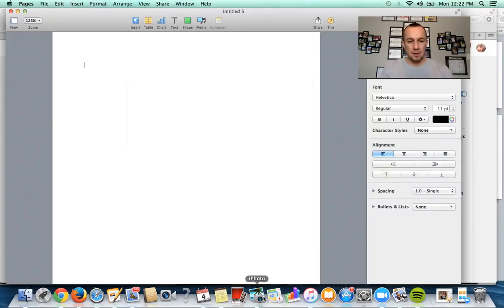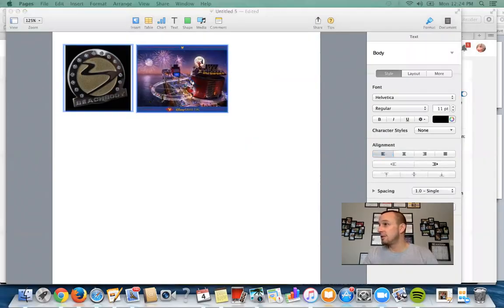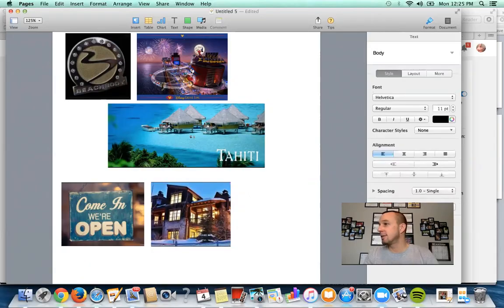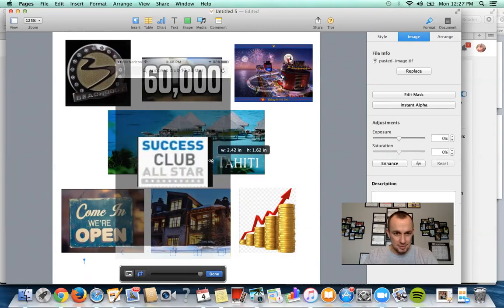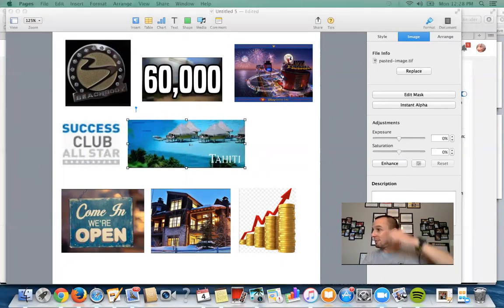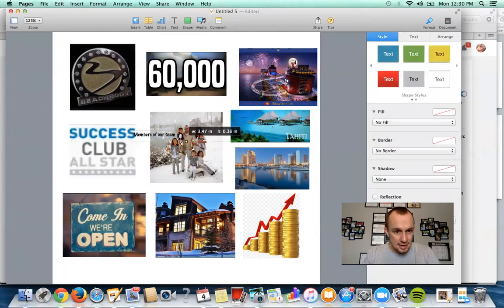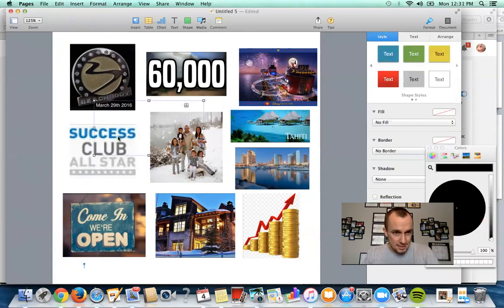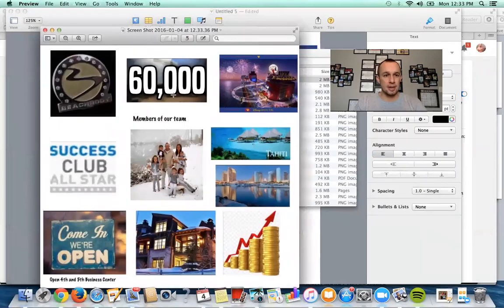How to create a Goal Board with Word or Pages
How to create a Goal Board with Word or Pages.  This will also help you create any sort of image on your computer if you want a collage made.